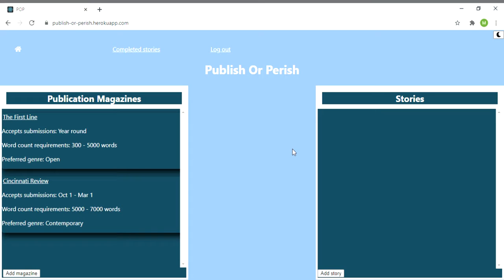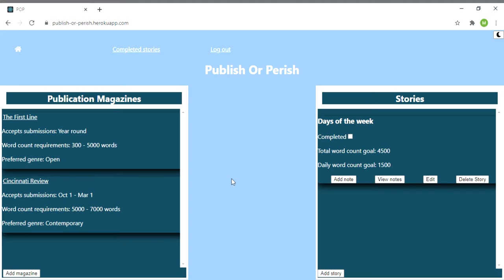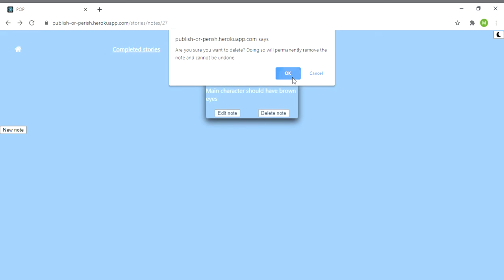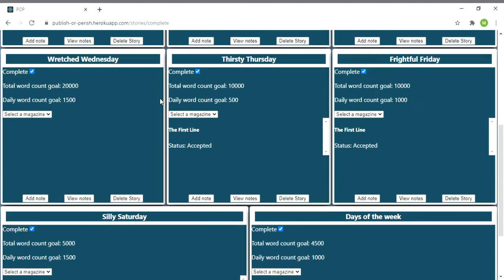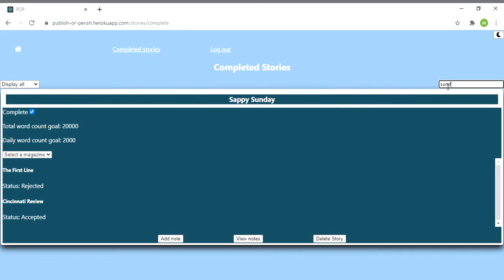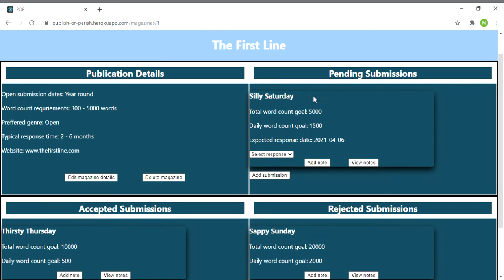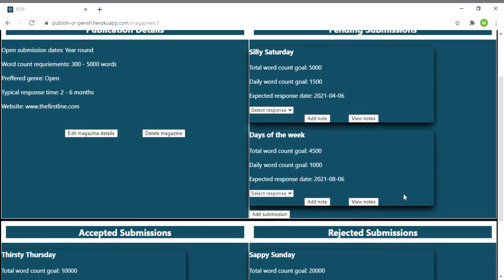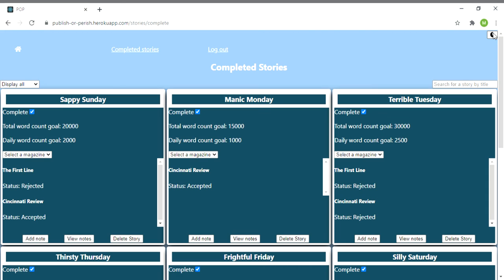Publish Or Perish Demo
Publish Or Perish is designed to help writers seeking to have their works published in short story magazines keep track of their stories and submissions. With so many publications out there, it can be hard to keep up with all your submissions, their current status, and deciding which publication is right for your story. Publish or Perish will simplify that process.